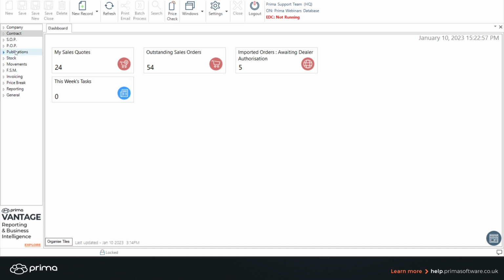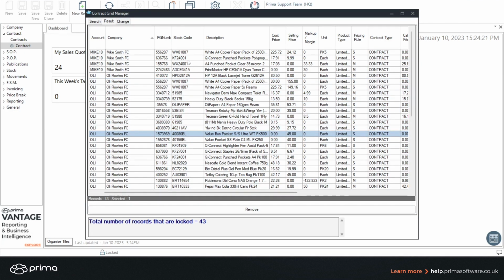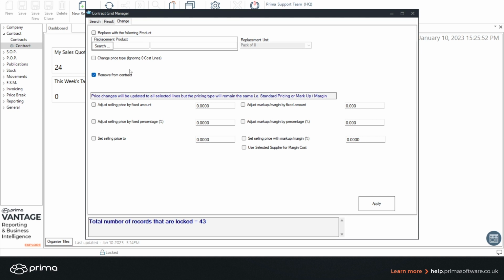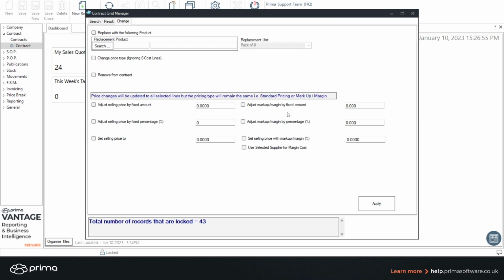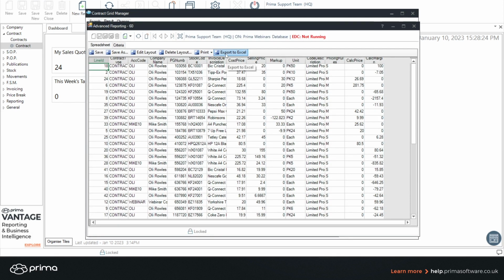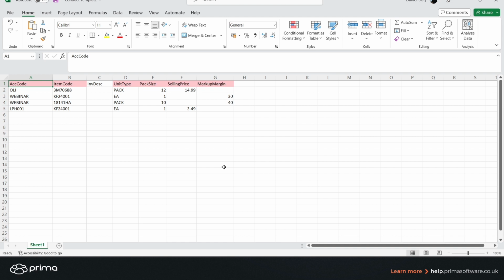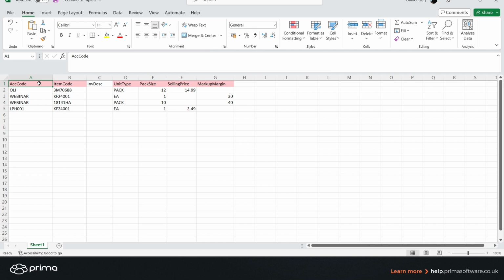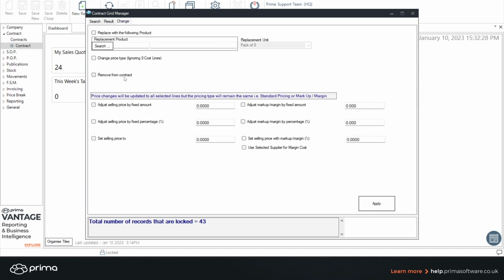Contract Bulk Updates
Join Dan for the final part of our contract tutorials Prima. Today Dan will be guiding you through bulk updates to contracts, including importing and exporting pricing as well as adapting contract items and pricing directly in Prima. Contract pricing gives you closer control of the pricing of popular items, maintaining selling prices to build strong relationships between yourself and your clients which will retain business and drive continued orders.